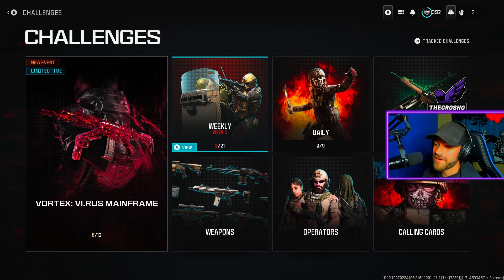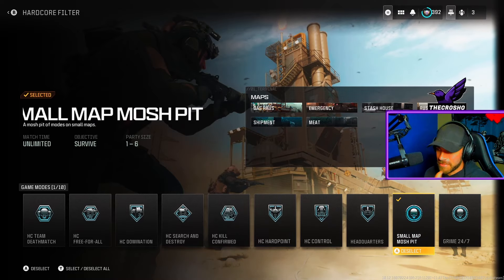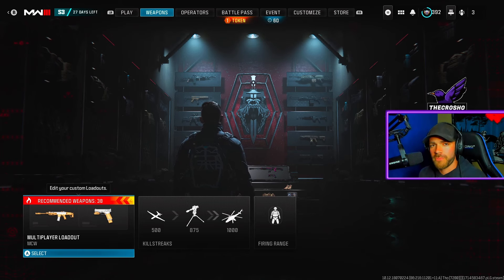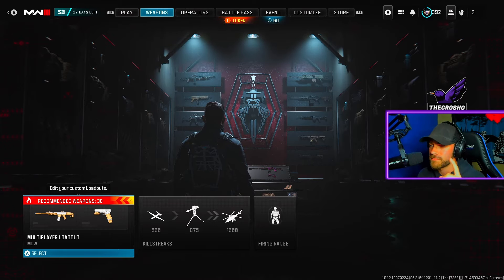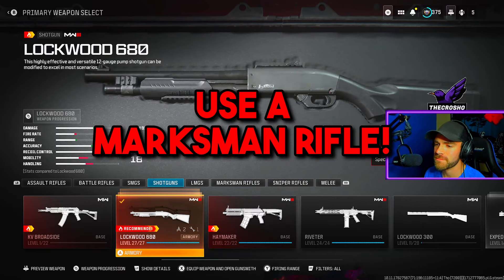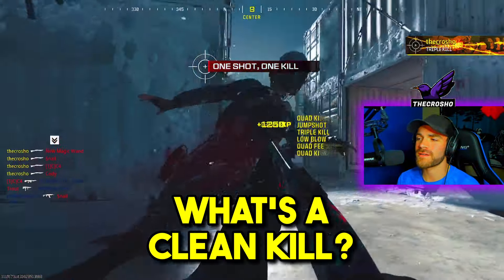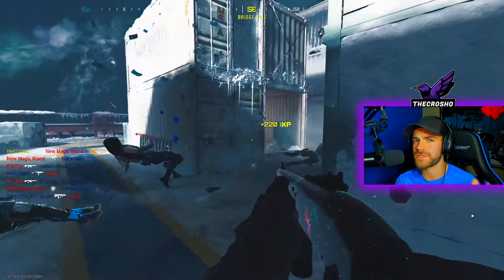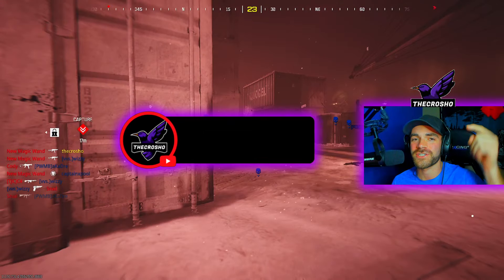*EASY* How to Get 15 Clean Kills With Marksman Rifles in MW3!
MW3 SEASON 3 IS HERE! This video is a how to guide on getting 15 operator clean kills with a recommended marksman rifle in MW3 Multiplayer Season 3 Week 5 challenges!